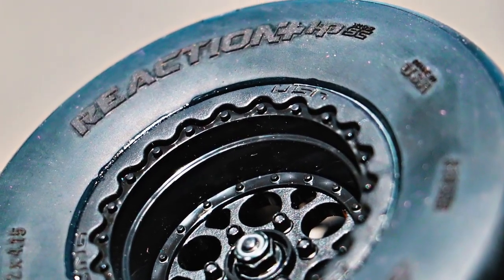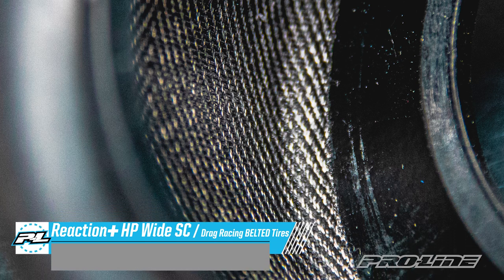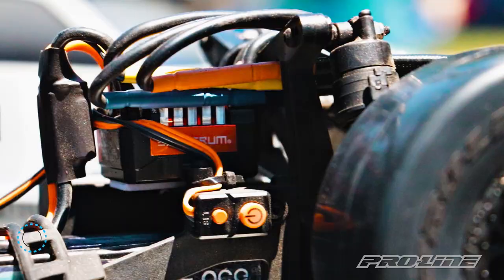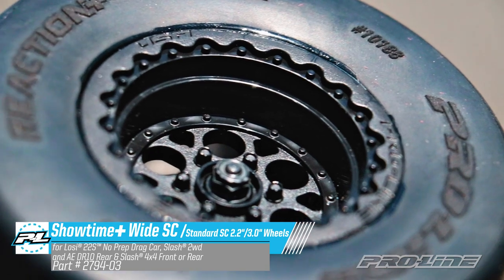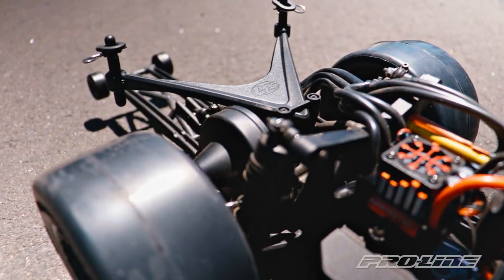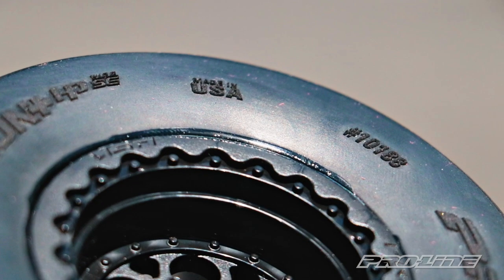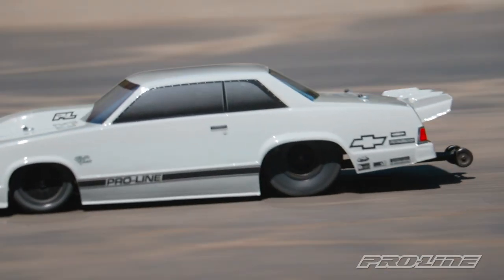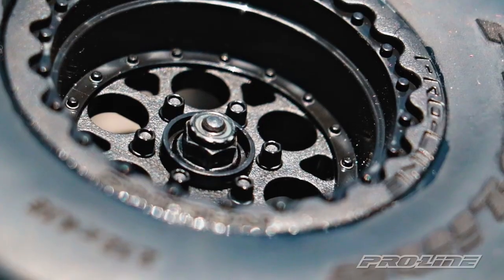Pro-Line Reaction+ HP Wide SC BELTED Tires and Showtime+ Wide SC Wheels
WIDE. BELTED. TIRES.
That's right, the Reaction+ HP Wide SC BELTED drag racing tires Showtime+ wheels have arrived to give you the best stability at the drag strip!!

Reaction+ HP Wide SC S3 (Soft) Drag Racing BELTED Tires
for Pro-Line + Wide SC Wheels
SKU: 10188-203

Showtime+ Wide SC / Standard SC 2.2"/3.0" Black Wheels
for Losi 22S No Prep Drag Car, Slash 2wd and AE DR10 Rear & Slash 4x4 Front or Rear
SKU: 2794-03

Other Pro-Line products shown in this video:

1978 Chevrolet Malibu Tough-Color (Stone Gray) Body
for Losi 22S No Prep Drag Car, Slash 2wd Drag Car & AE DR10
SKU: 3549-14

Pomona Drag Spec 2.2" Black Front Wheels
for Slash 2wd (using 2.2" 2WD Buggy Front Tires)
SKU: 2775-03

Hoosier Drag 2.2" 2WD Drag Racing Front Tires
for 2.2" 1:10 2WD Front Buggy Wheels
SKU: 10158